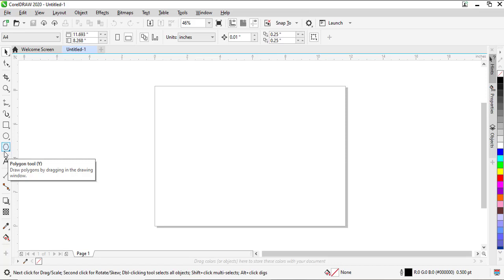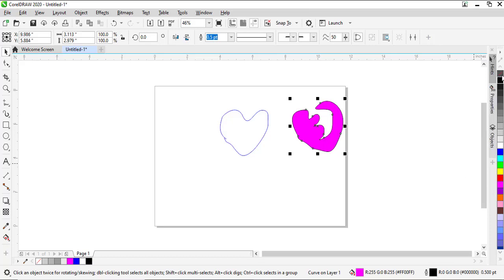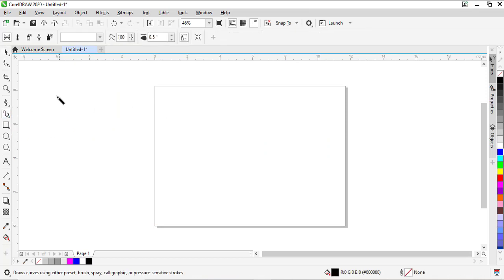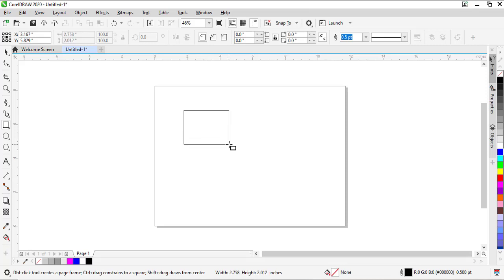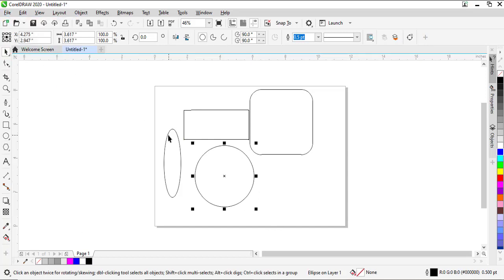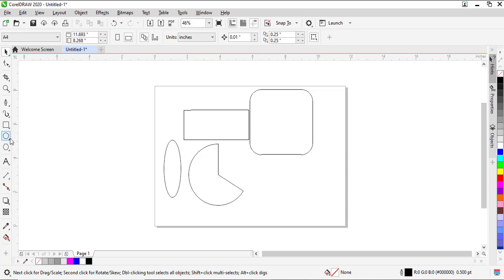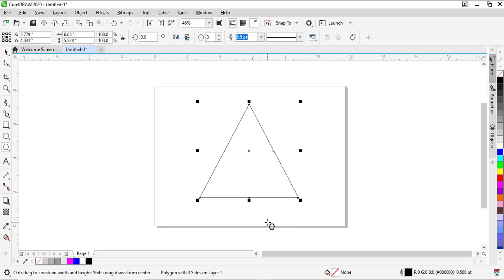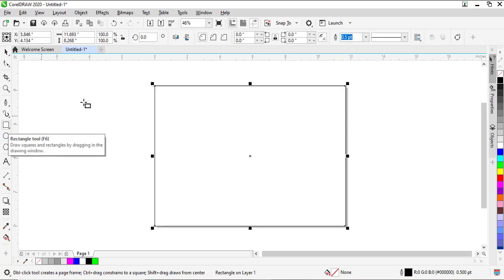Corel draw pidgin: nodes, applying colour fills and outlines